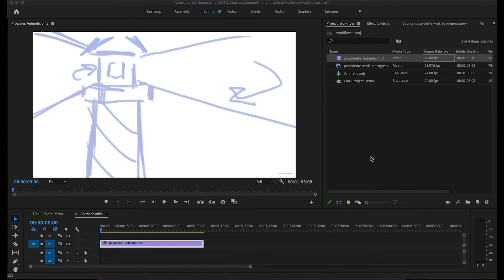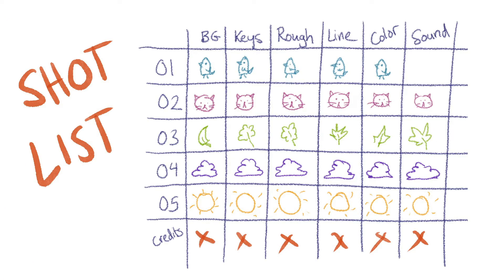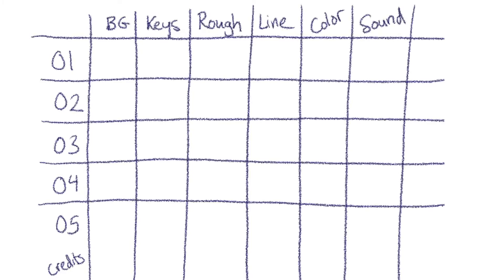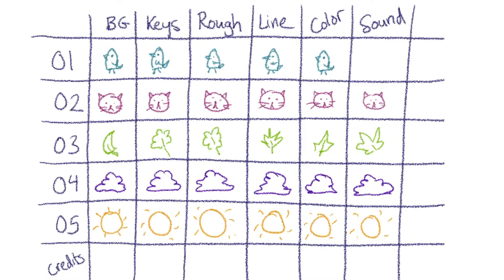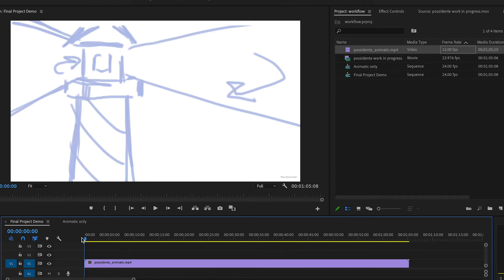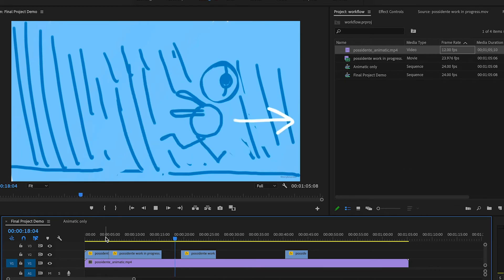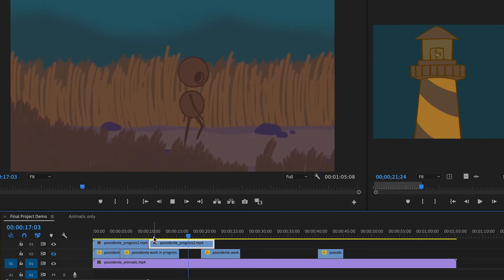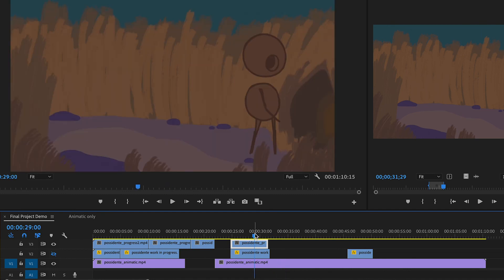From Animatic to Finished Animation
How to organize your workflow, create a shot list, and edit as you animate.